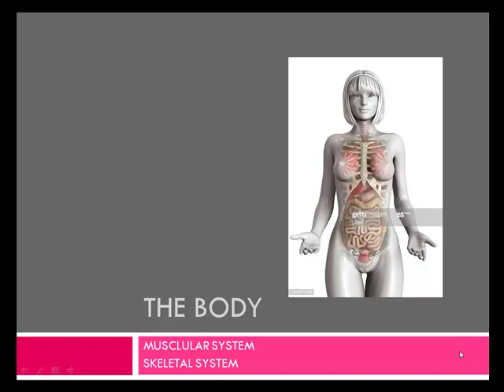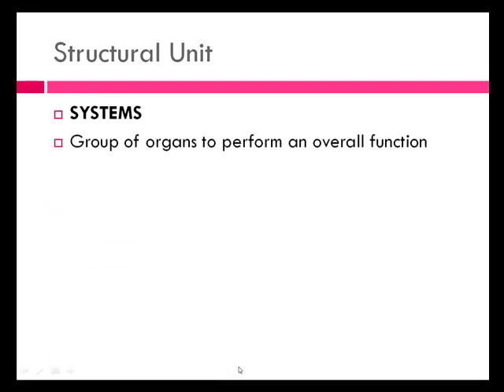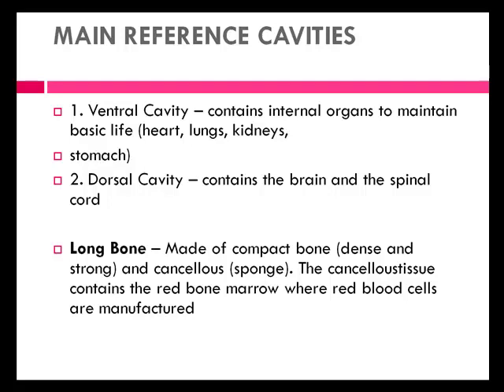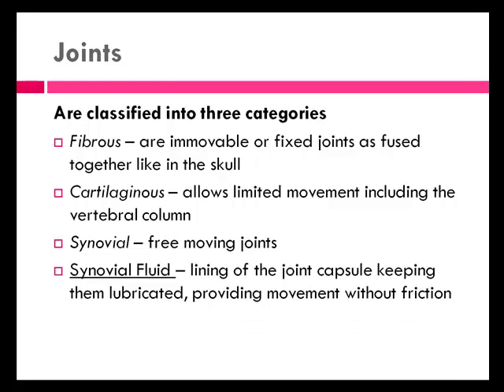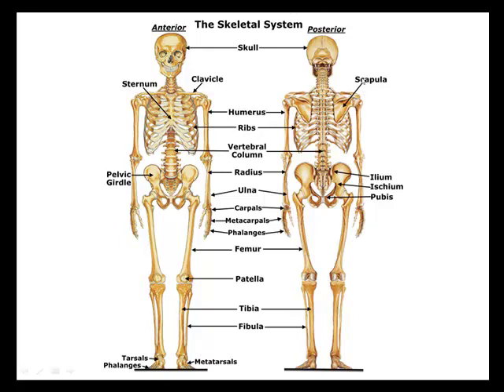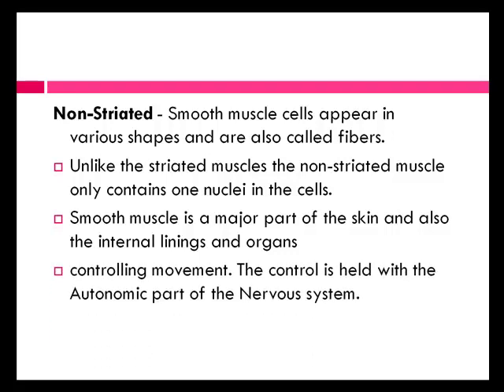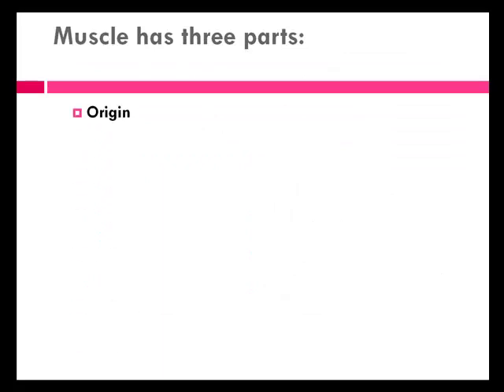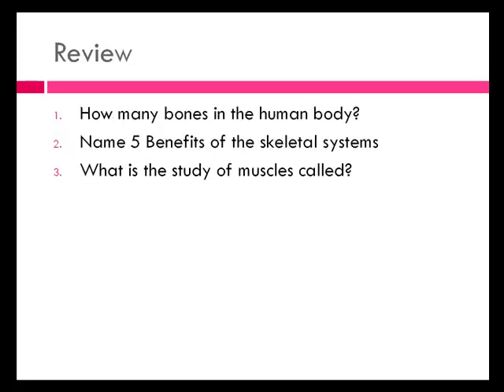Skeletal and Muscular System